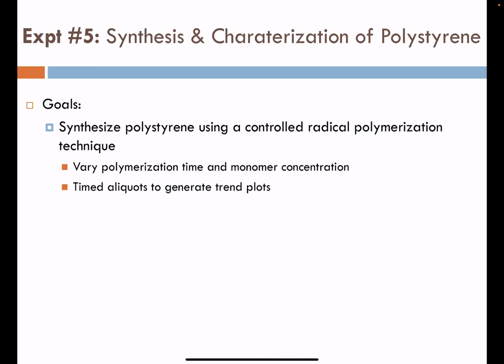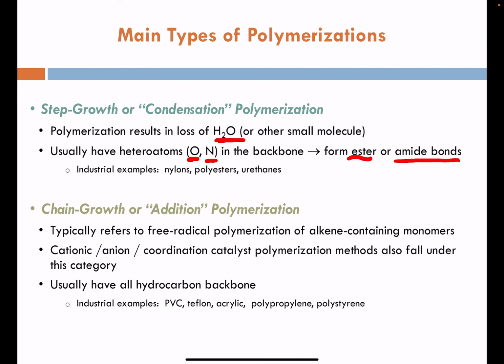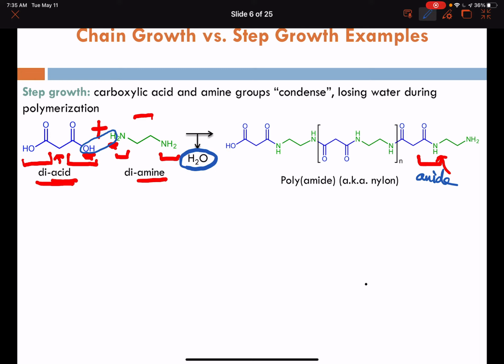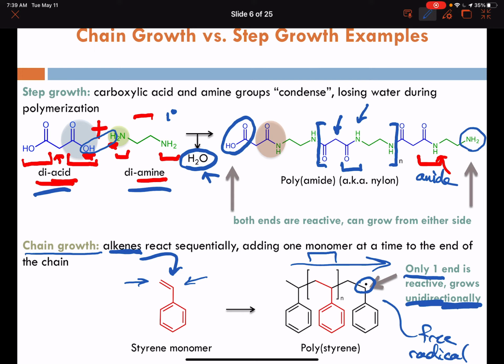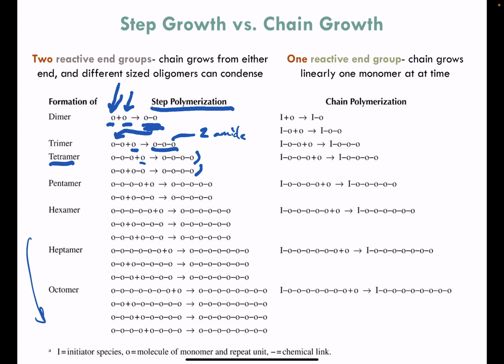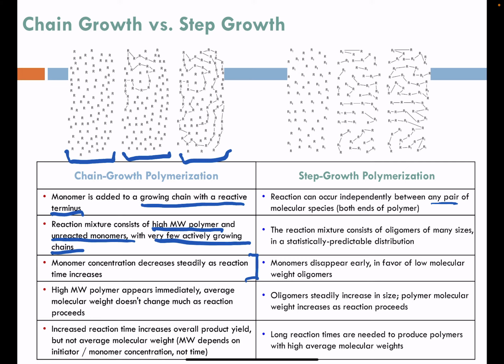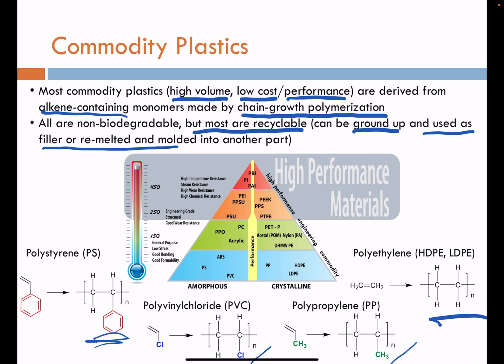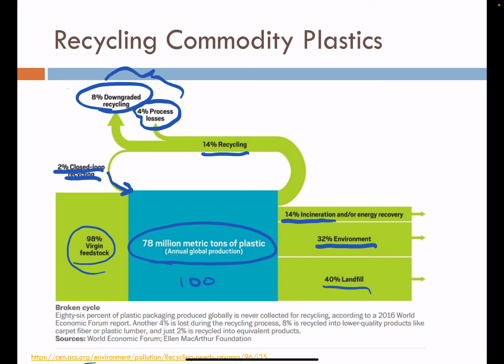MSCI 410 - Step and Chain Growth